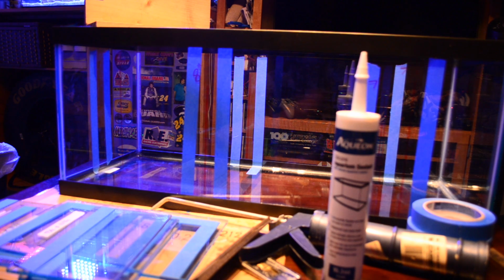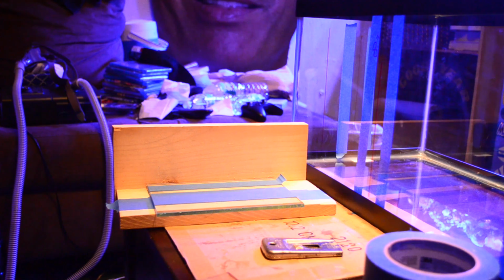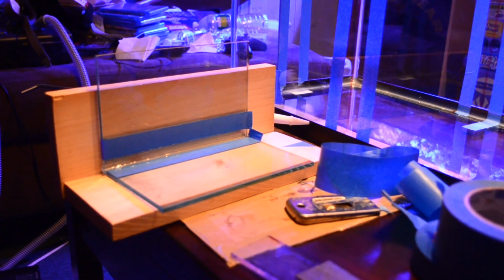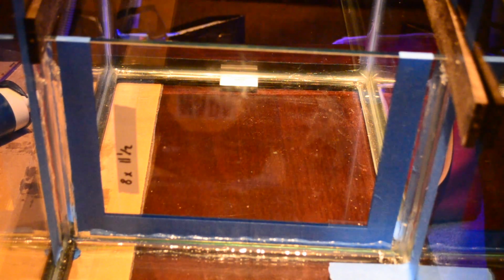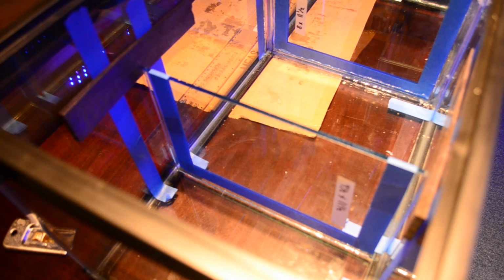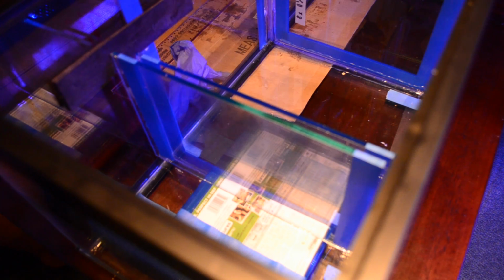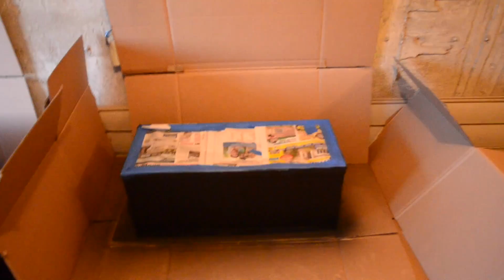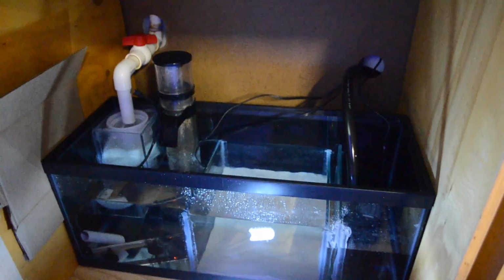20 Gallon DIY Sump: Start to Finish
DIY 20 Gallon Sump Every Step